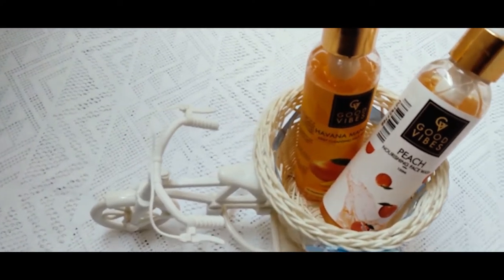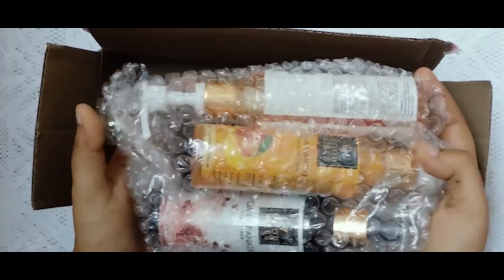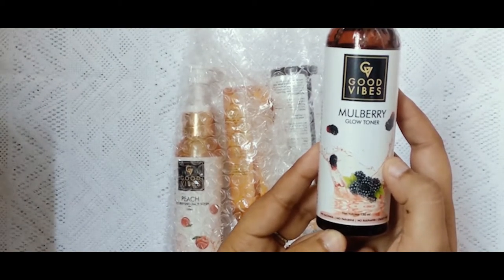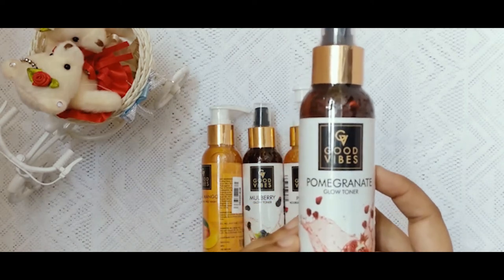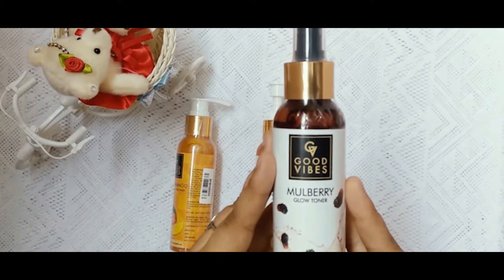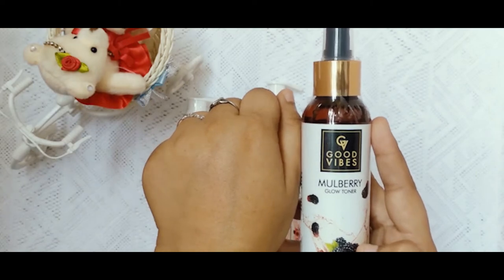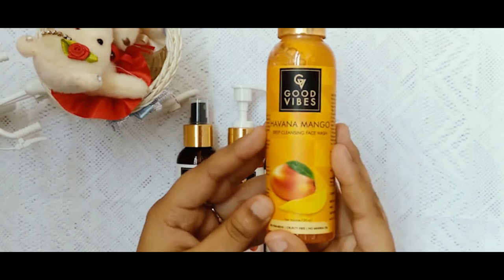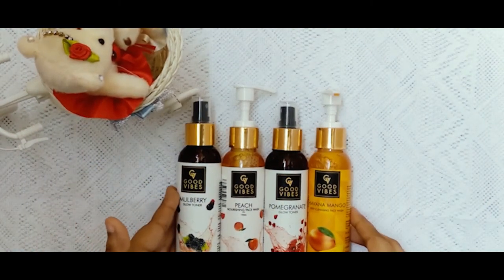Good vibes mini haul only @ ₹120/- | Taste time | 2019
Good Vibes Toner - Pomegranate (120 ml)
Good Vibes Toner - Mulberry (120 ml)
Good Vibes Nourishing Face Wash - Peach (200 ml)
Good Vibes Deep Cleansing Face Wash - Havana Mango (120 ml)